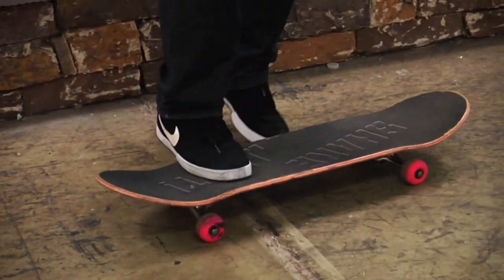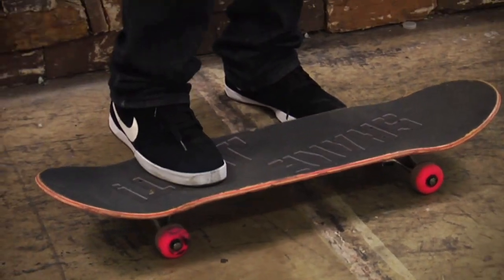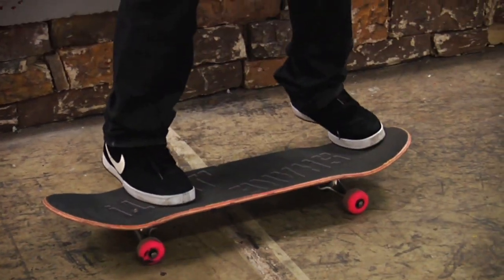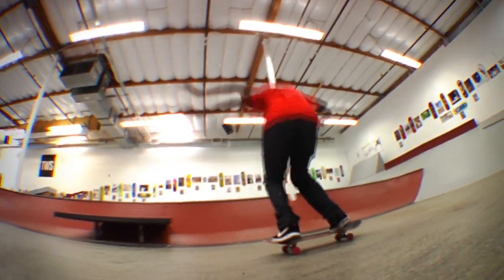How To Theotis Beasley - TransWorld SKATEboarding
You already know Theotis has damn near perfect flick on all his flatground tricks. So it was a pleasure when he came down to the TWS Park and wanted to share his tips on how to properly half Cab kickflip.